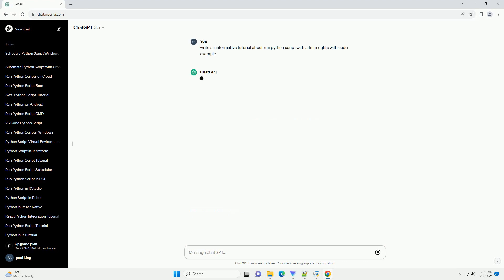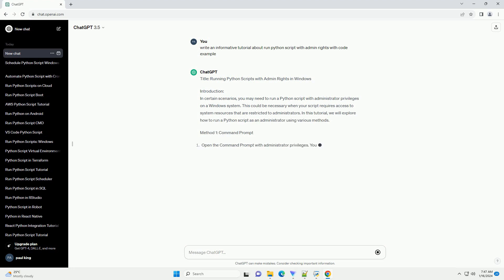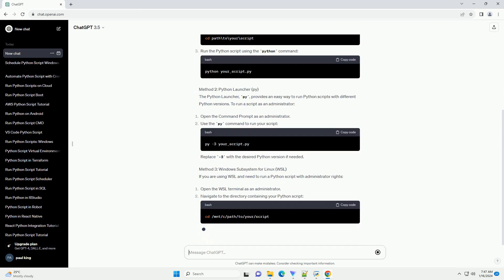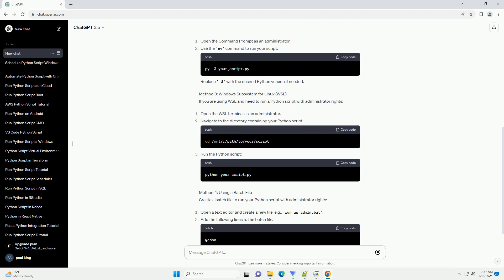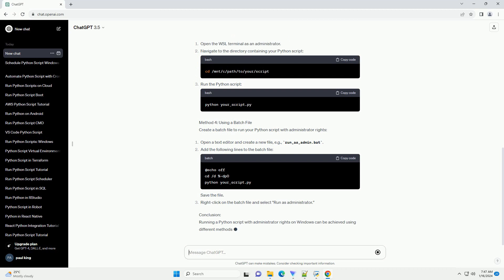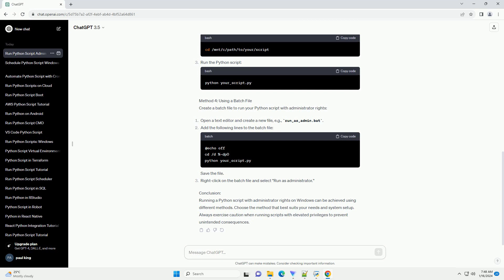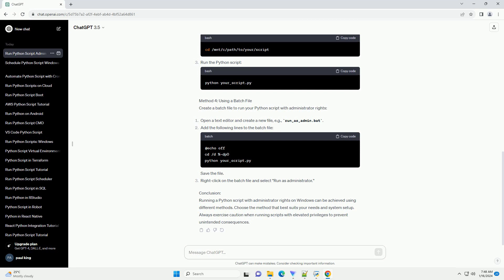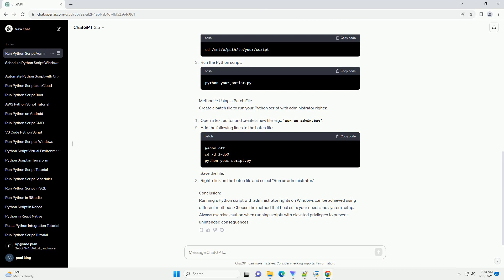run python script with admin rights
title: running python scripts with admin rights in windows
introduction:
in certain scenarios, you may need to run a python script with administrator privileges on a windows system. this could be necessary when your script requires access to system resources that are restricted to administrators. in this tutorial, we will explore how to run a python script as an administrator using various methods.
method 1: command prompt
open the command prompt with administrator privileges. you can do this by right-clicking on the command prompt icon and selecting "run as administrator."
navigate to the directory where your python script is located using the cd command.
run the python script using the python command:
method 2: python launcher (py)
the python launcher, py, provides an easy way to run python scripts with different python versions. to run a script as an administrator:
open the command prompt as an administrator.
use the py command to run your script:
replace -3 with the desired python version if needed.
method 3: windows subsystem for linux (wsl)
if you are using wsl and need to run a python script with administrator rights:
open the wsl terminal as an administrator.
navigate to the directory containing your python script:
run the python script:
method 4: using a batch file
create a batch file to run your python script with administrator rights:
open a text editor and create a new file, e.g., run_as_admin.bat.
add the following lines to the batch file:
right-click on the batch file and select "run as administrator."
conclusion:
running a python script with administrator rights on windows can be achieved using different methods. choose the method that best suits your needs and system setup. always exercise caution when running scripts with elevated privileges to prevent unintended consequences.

Related videos on our channel:
python admin panel
python administrator privileges required
python admin template
python adminlte
python admin privileges
python admin panel github
python admin jobs
python admin
python administrator
python administrator privileges
monty python rights
python right strip
python right shift zero fill
python scm_rights
python right string
python right shift
python open rights
python right string function